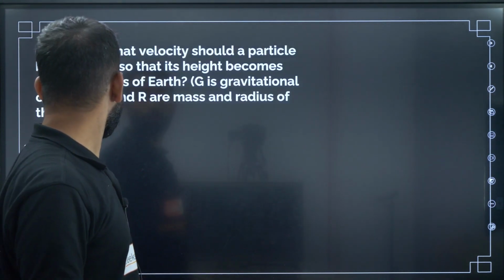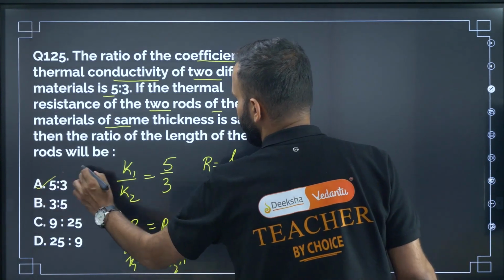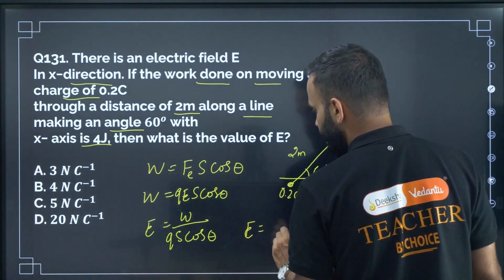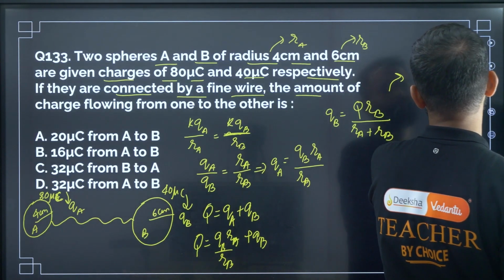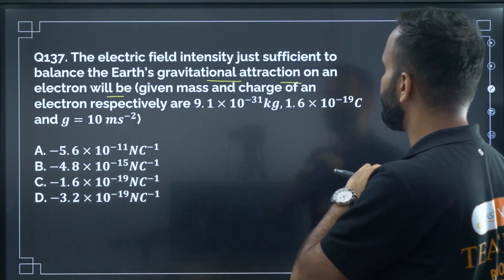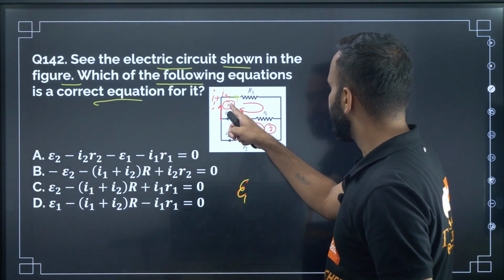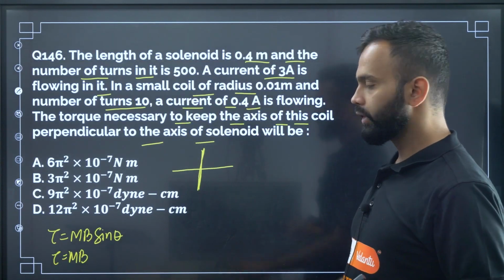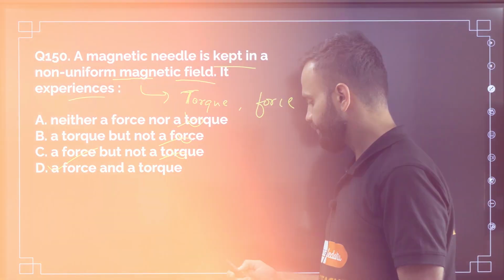Abhyas KCET 2024 Test Series | Mock Test 7 Solution | Physics Part 1 Q121-150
Welcome to Abhyas KCET 2024 Test Series! Get ready to ace your KCET Physics paper with our comprehensive solutions for Mock Test 7. Join Pramod sir as he walks you through the solutions for questions 121 to 150 from our KCET 2024 Test Series. Gain valuable insights into question-solving strategies, understand the difficulty level of KCET questions, and master the art of finding correct answers to MCQs. Don't miss out on this opportunity to enhance your KCET preparation!

Download the KCET 2024 Mock Test 7 Question Paper PDF